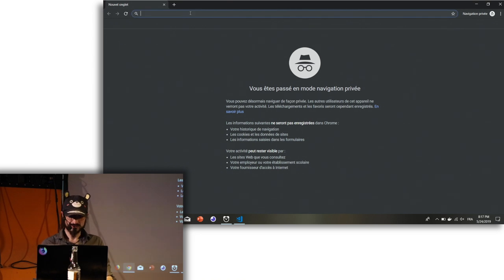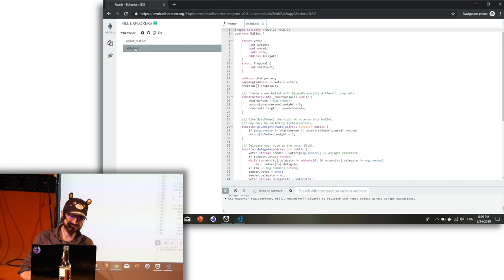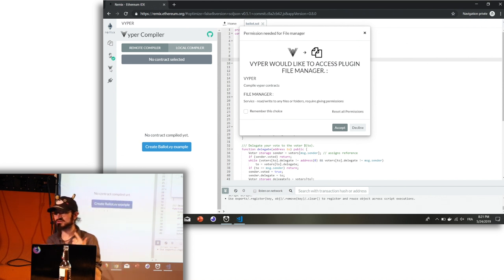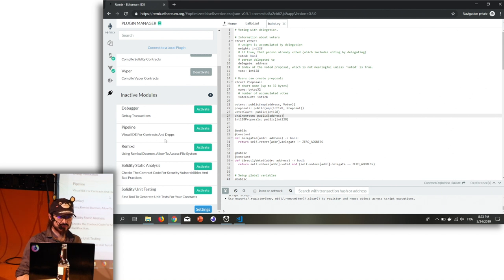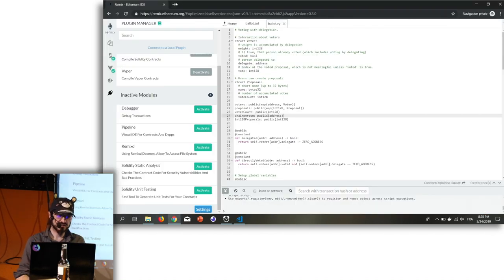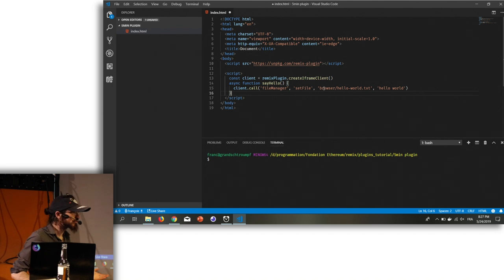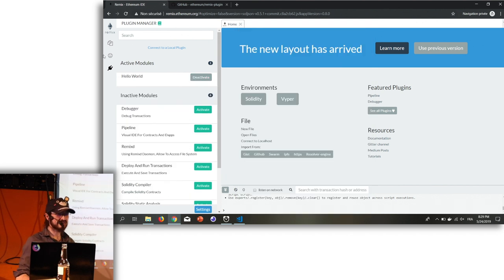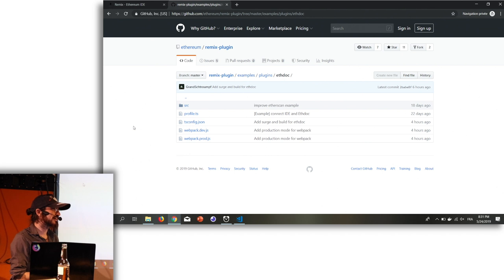Remix's latest release and live coding on plugin development - François Guezengar (GrandSchtroumpf)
Berlin Ethereum Meetup 2019/05/24